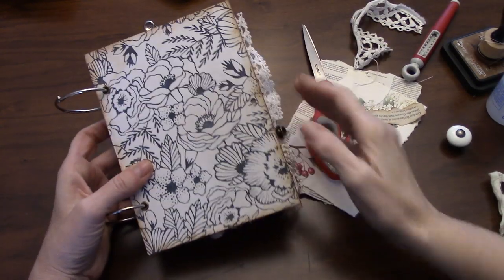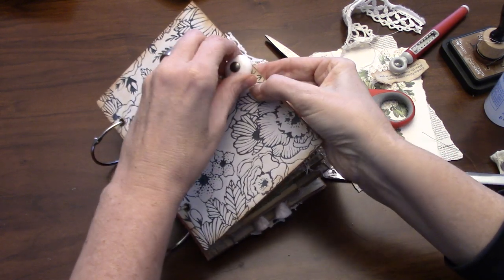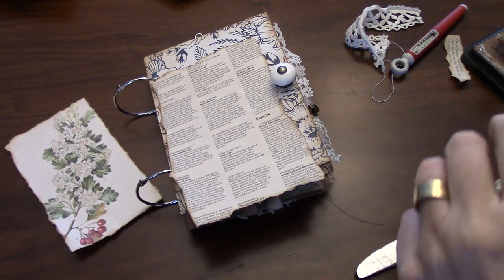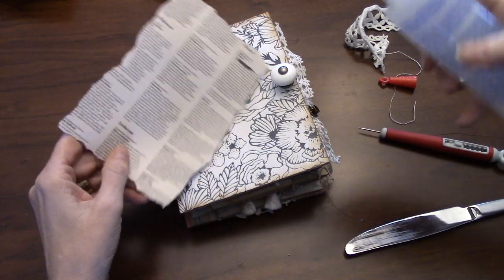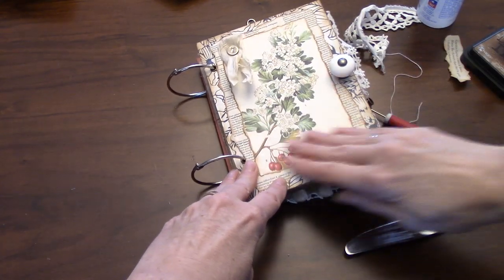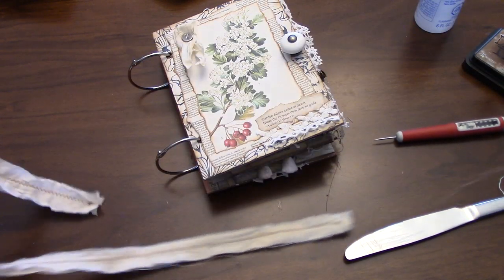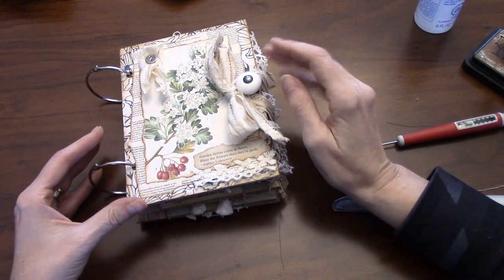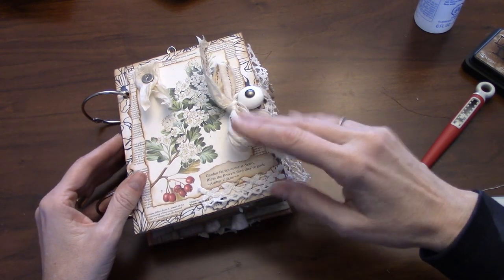TUTORIAL - Part 7 FINAL - Making a Ring Bound Journal - Finishing the Cover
Thanks for joining Leo and I! Today we complete the cover and closure for our ring bound journal.

I can't thank you enough for joining me for this series. Be well!